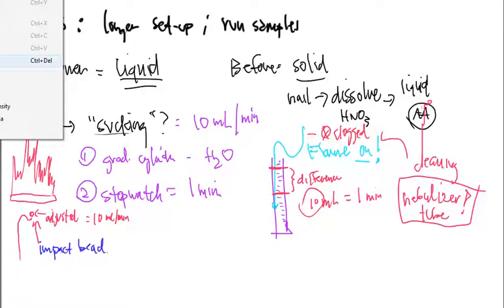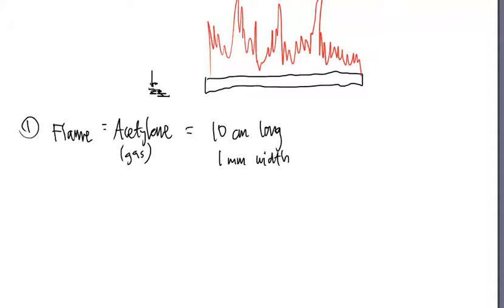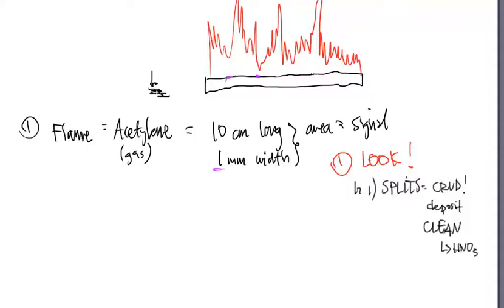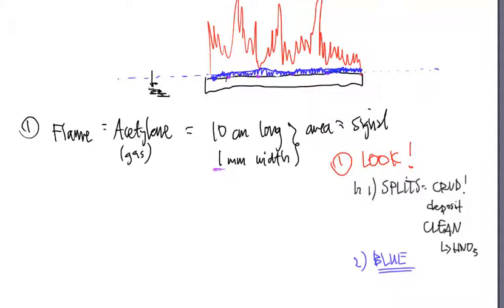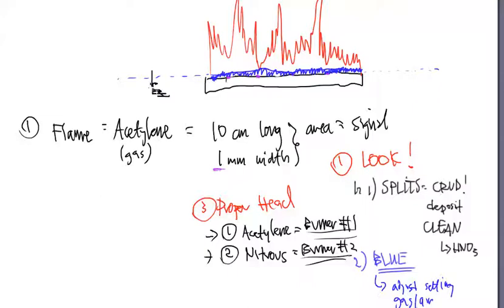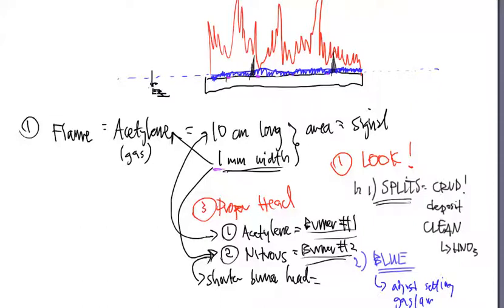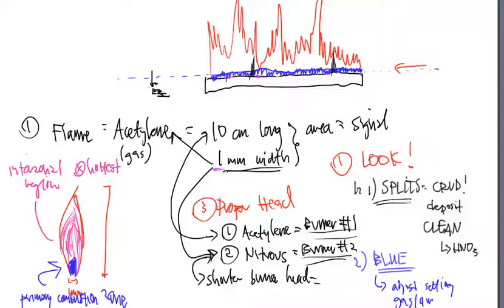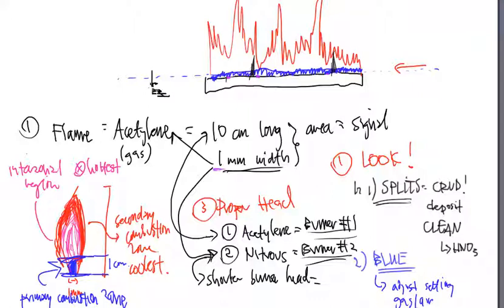AA Video Theory 10